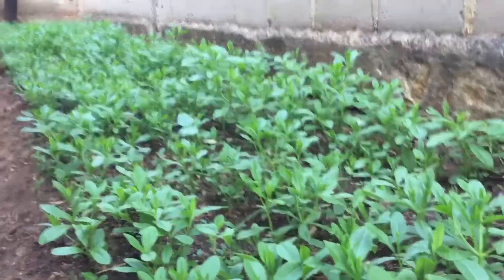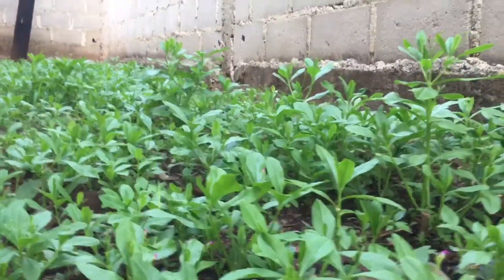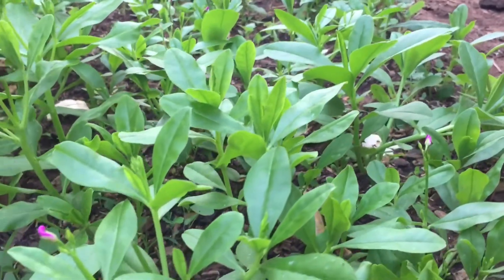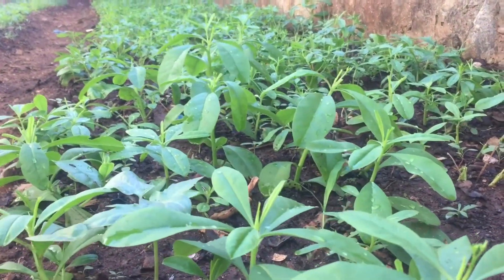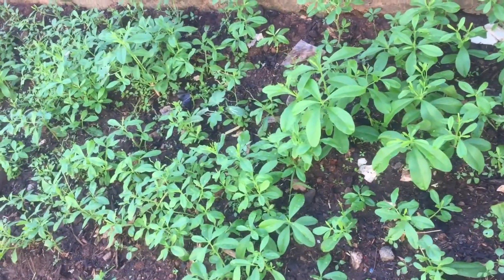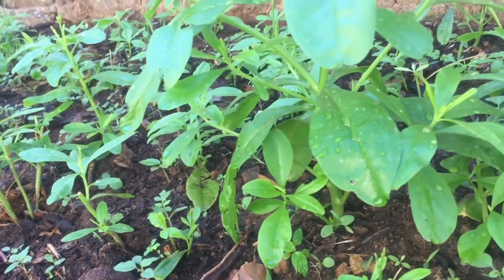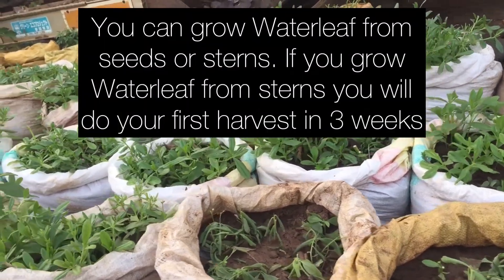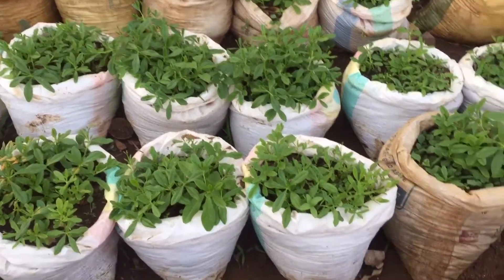Waterleaf | The cure for anemia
In today’s video I want to share with you how waterleaf cured me. Waterleaf has a lot of health benefits but today I want to share with you it’s ability to cure anemia. Don’t wait until you get sick, start eating waterleaf now to prevent and cure anemia.